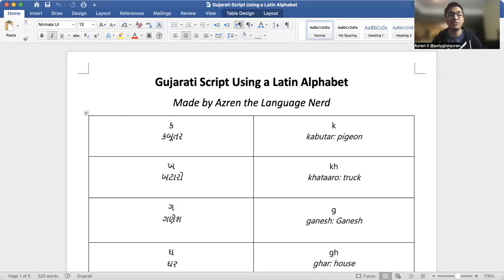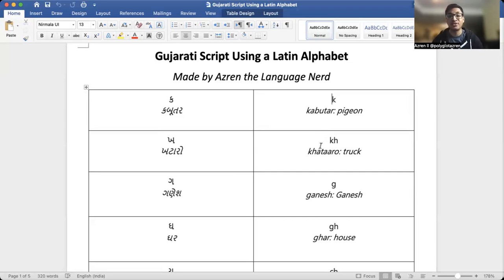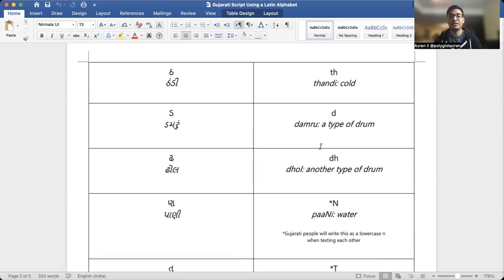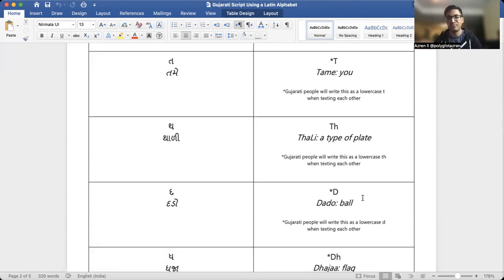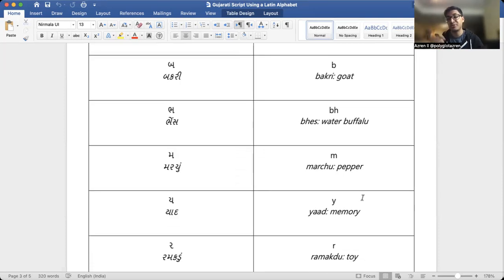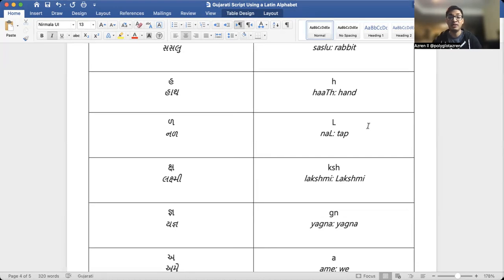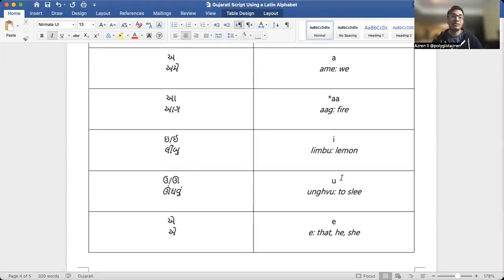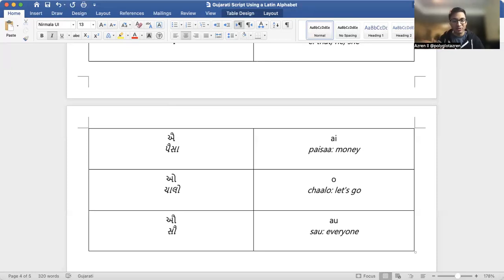Gujarati Lesson 12: How (and Why) to Type Gujarati Using a Latin Alphabet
In this episode, I show you how to type Gujarati using a Latin alphabet.